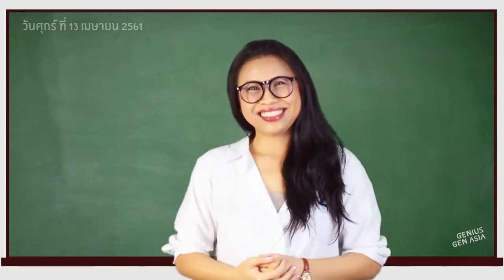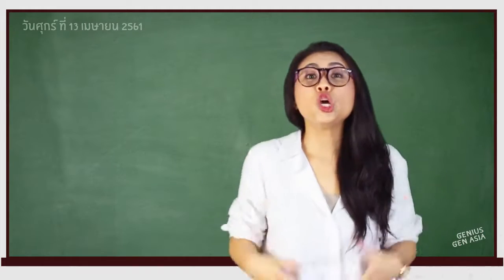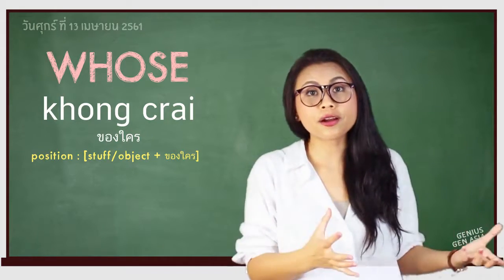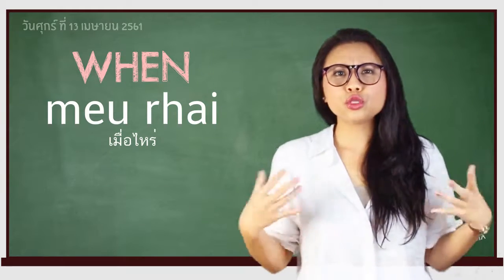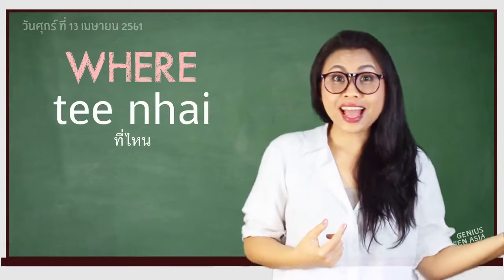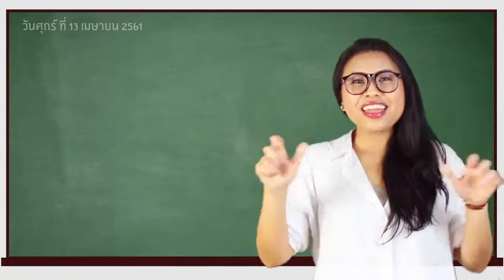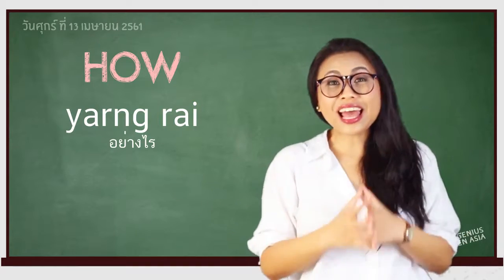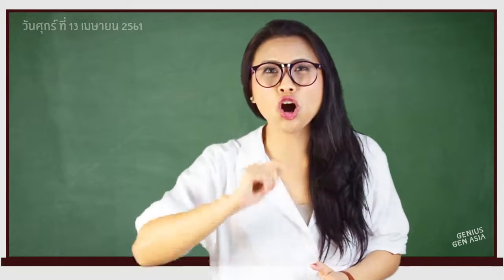Let's Learn Thai S1 EP8 : How to make questions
Follow us to get more updates about life in Bangkok:
Facebook : A Sip Of Bangkok